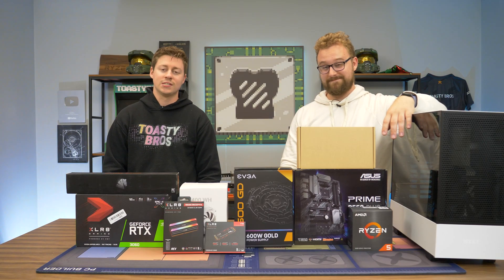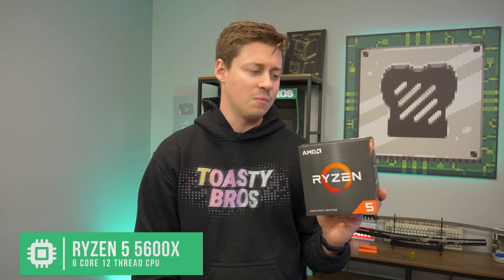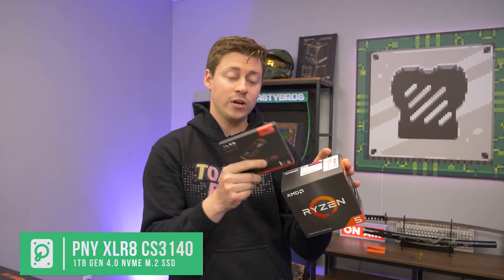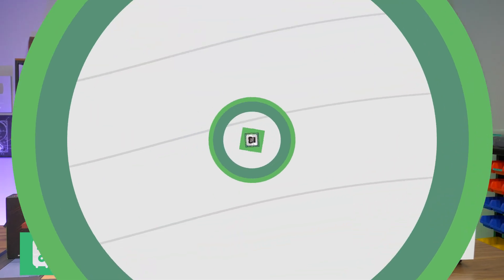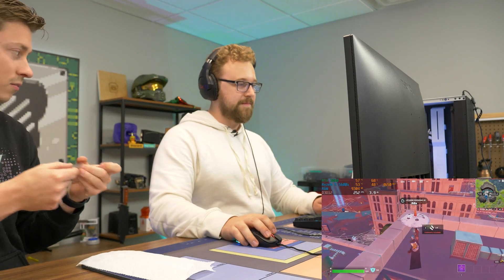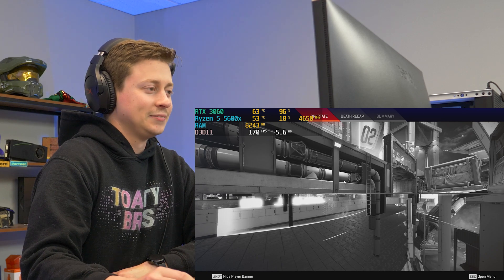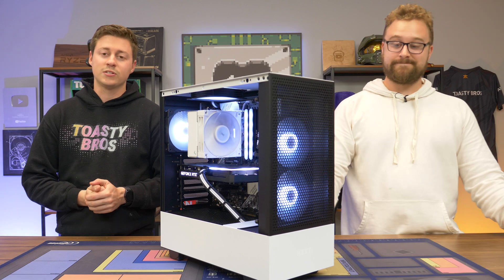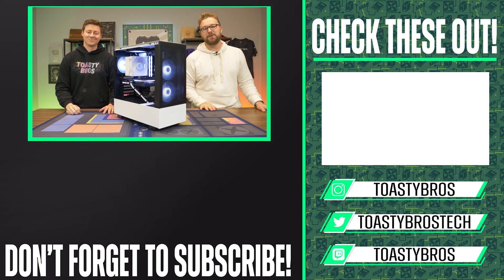$1,300 Gaming PC Build Guide 2022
PNY XL8 DDR4 Rev
XLR8 RTX 3060
XLR8 CS3140

Finally, the time is here to be able to make amazing gaming systems that can run any game at 1080P and even 1440P without making you broke! This system has amazing bang for buck performance and an upgrade path that will amaze you.